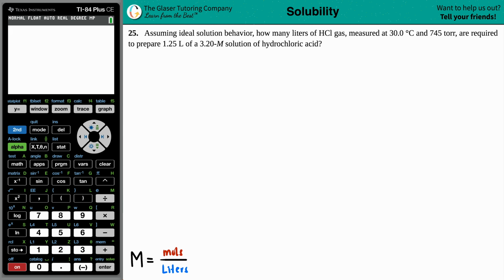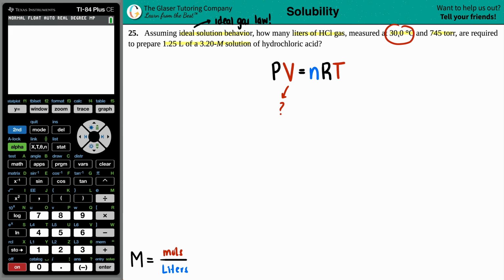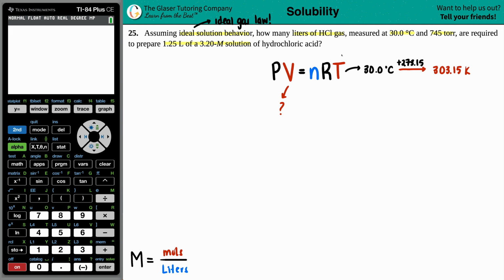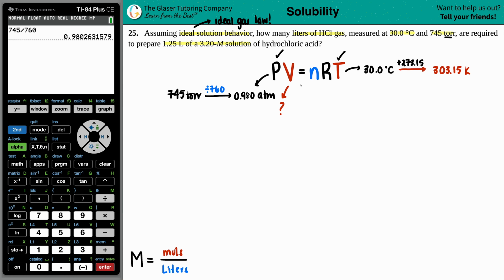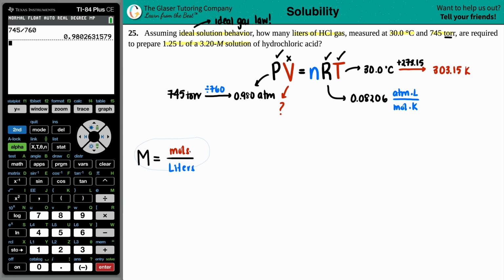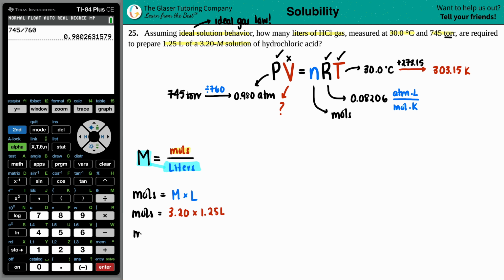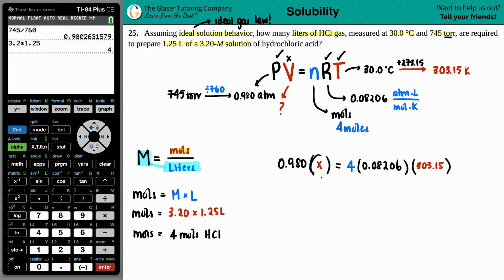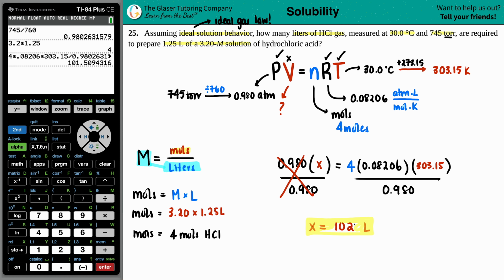11.25 | Assuming ideal solution behavior, how many liters of HCl gas, measured at 30.0 °C and 745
Assuming ideal solution behavior, how many liters of HCl gas, measured at 30.0 °C and 745 torr, are required to prepare 1.25 L of a 3.20-M solution of hydrochloric acid?